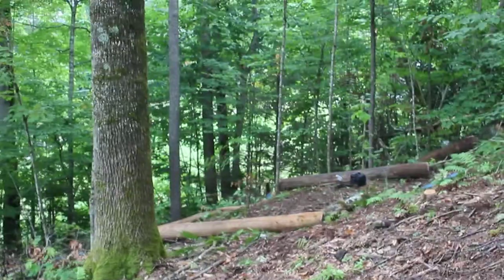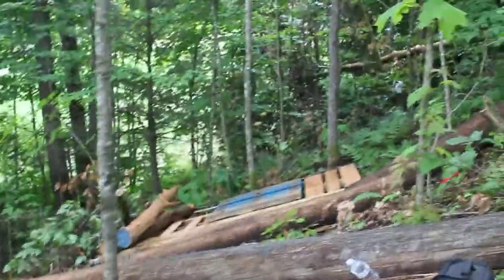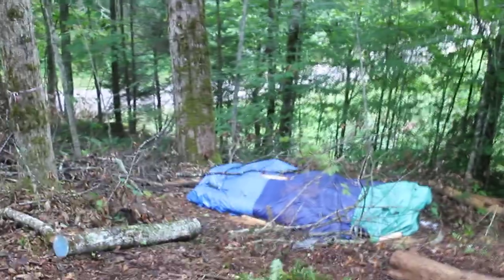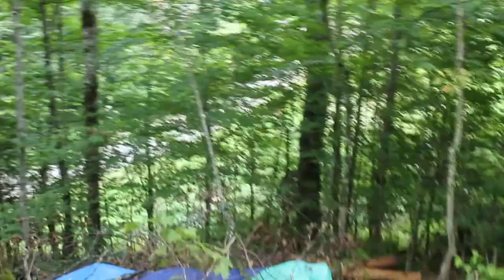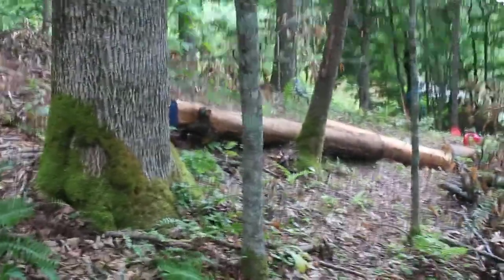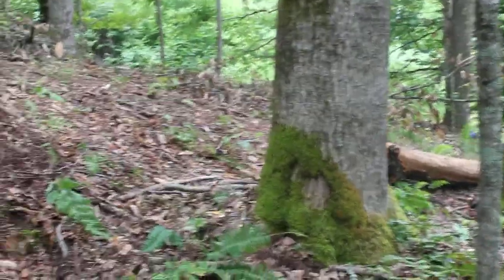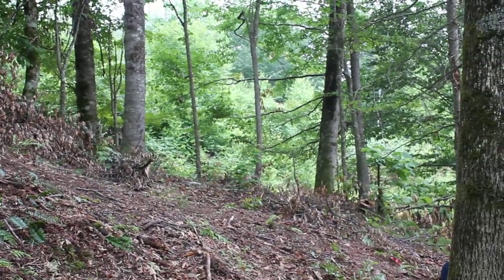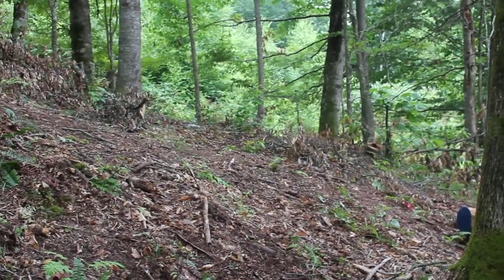STORING THE LOGS, FEELING THE STRESS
It is important to get the logs off the ground and protected from the bugs and elements! Timing is everything!